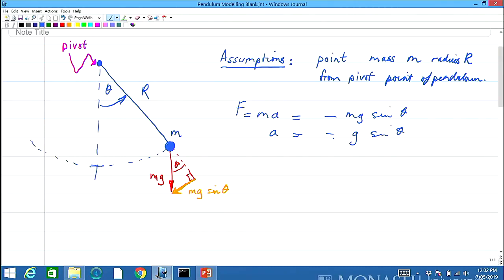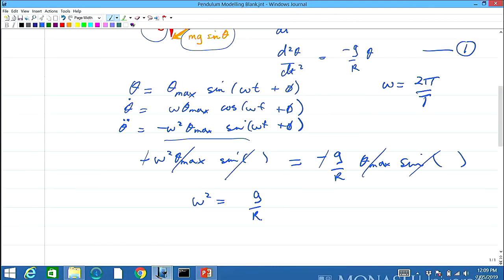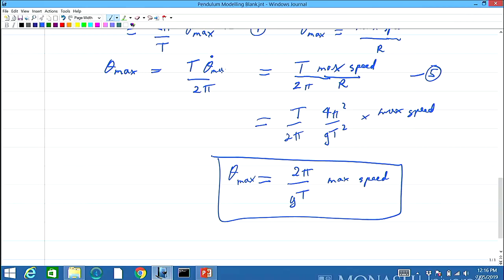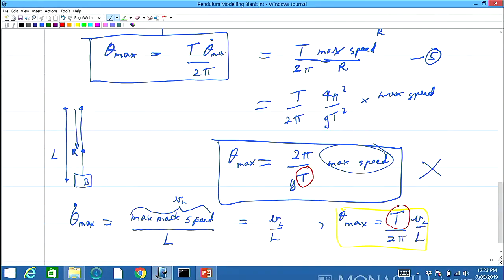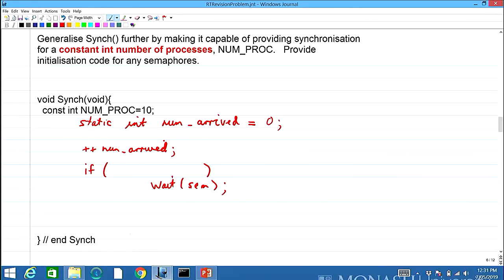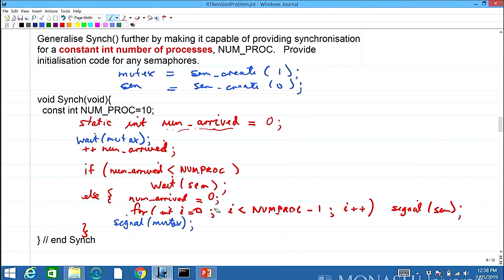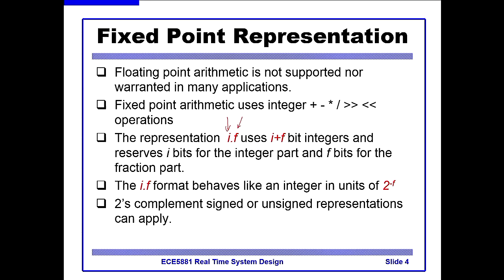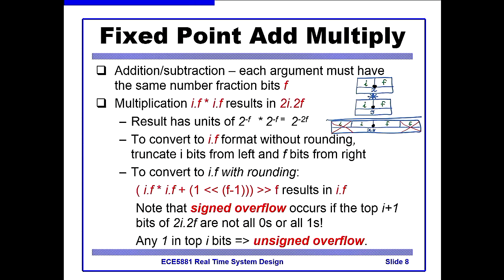week 9 2